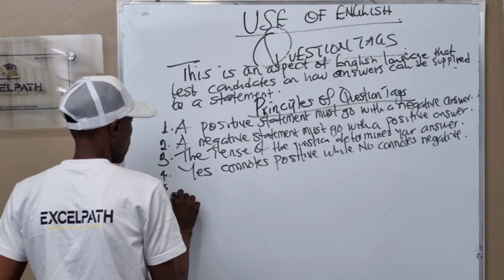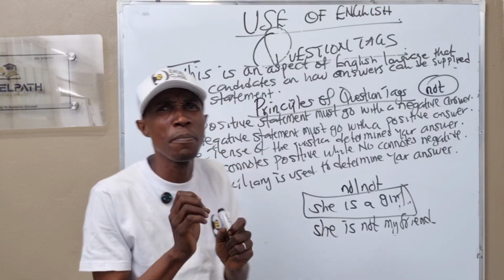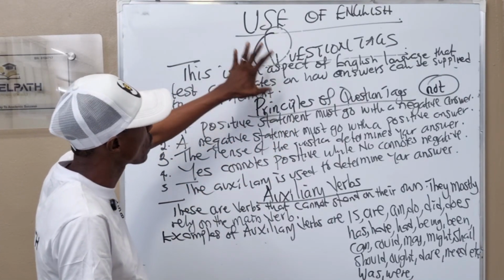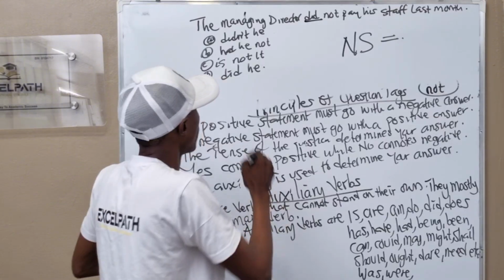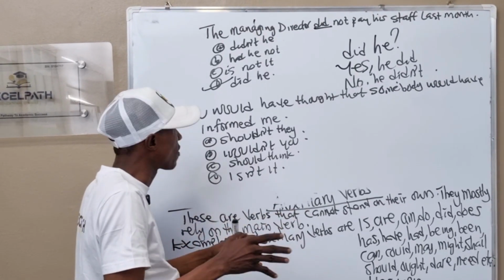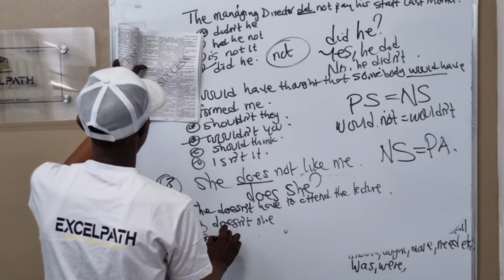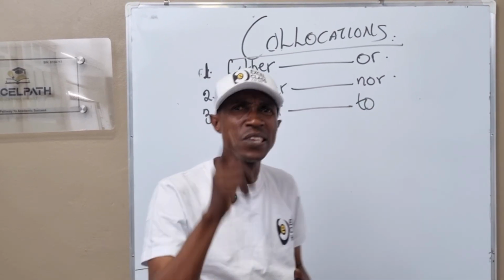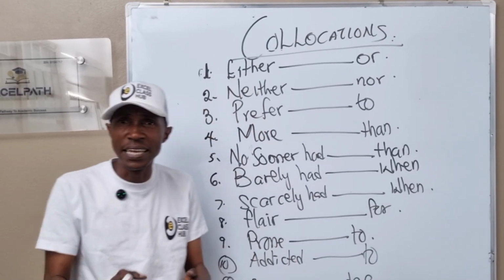JAMB USE OF ENGLISH: QUESTION TAGS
In this lesson, we simplify Question Tags to help you understand the rules clearly and answer JAMB Use of English questions confidently.

📝 In this video, you will learn:
✅ Meaning of question tags
✅ Rules for forming question tags
✅ Positive and negative statements with correct tags
✅ Question tags with auxiliary and modal verbs
✅ Special cases (I am → aren’t I?, imperative sentences, let’s, etc.)
✅ Likely JAMB past questions and exam tips

We break down each rule with clear examples so you can improve your grammar accuracy and score higher in JAMB.

🎯 Perfect for revision, grammar mastery, and boosting your Use of English performance.